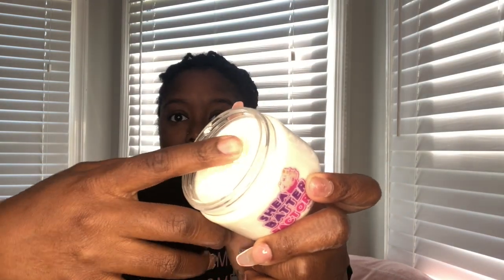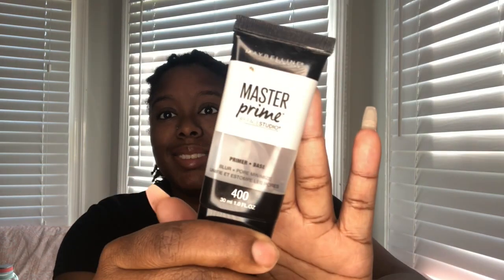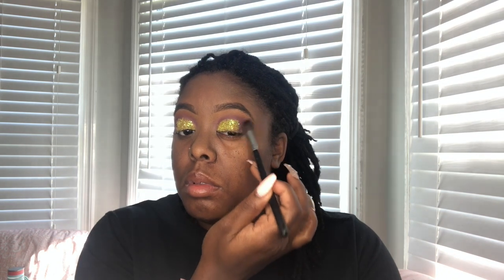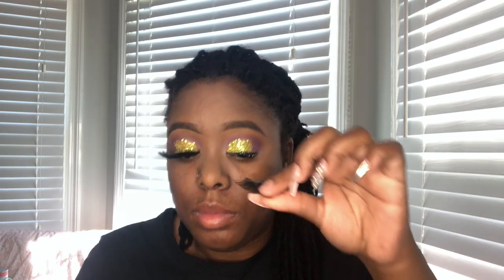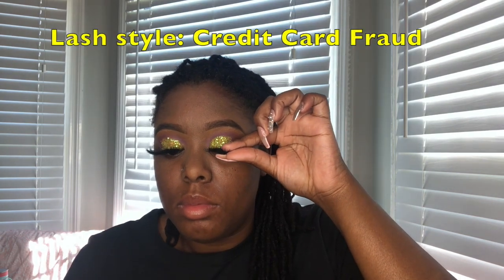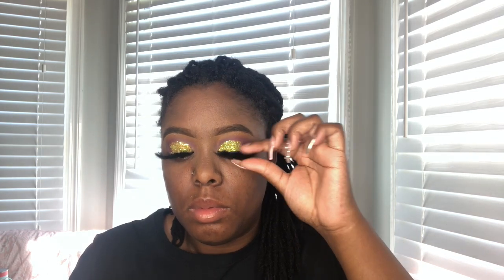KOBE BRYANT Inspo Make Up look// How we style our Lashes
Eyes:
Eyeshadows- James Charles and Juvia's Place
Concealer: LA Girl Pro in the shade Toast, Juvia's place in the shade 11
White base concealer: Colorpop in the shade Fair 00
Primers: Elf powerless primer and Master Prime by Maybeline
Eyeliner: NYX Liquid Eyeliner

Face:
Foundation: Juvias Place in the shade Benin
Contour: Too Faced Multi-USe Complexion Powder- Ganache
Setting powder: Airspun- Translucent
Setting Spray- Morphe
Highlighter: The Tribe Highlighter- Juvias Place